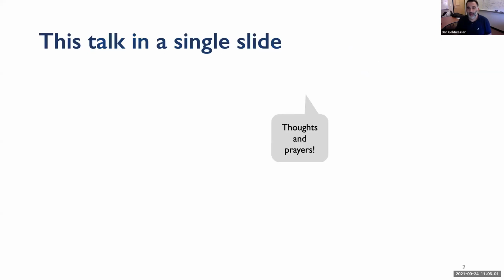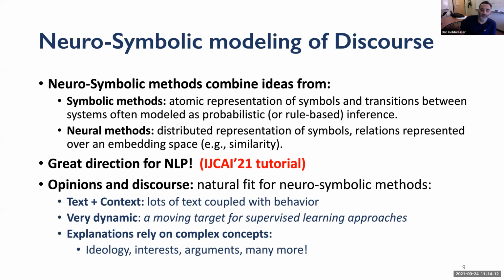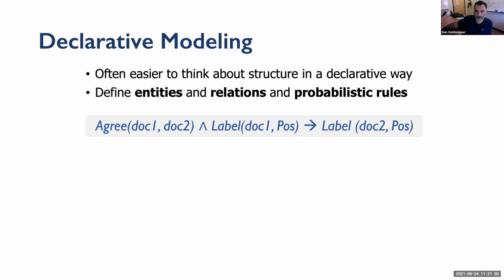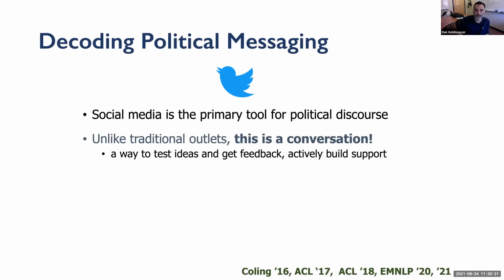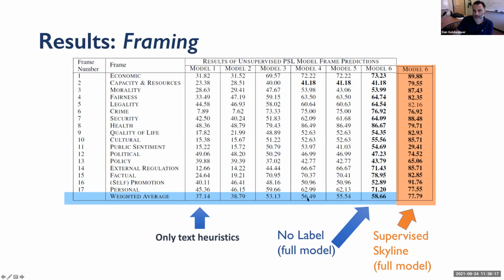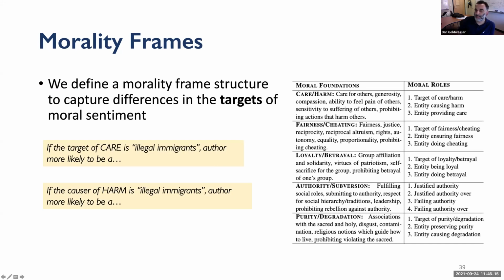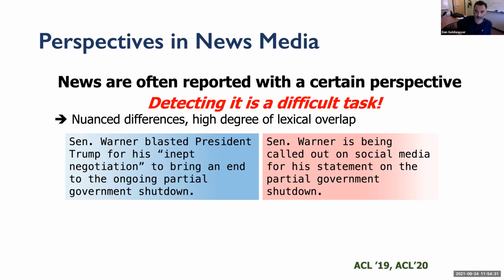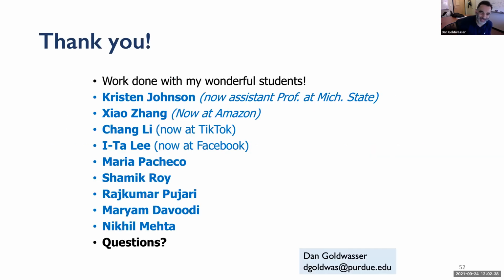Learning and Reasoning over Social Behavioral and Textural Information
Date Presented: September 24, 2021
Speakers: Dan Goldwasser

Abstract:
Understanding natural language communication often requires context, such as the speakers’ backgrounds and social conventions, however, when it comes to computationally modeling these interactions, we typically ignore their broader context and analyze the text in isolation. In this talk, I will review on-going work demonstrating the importance of holistically modeling behavioral, social, and textual information. I will focus on several NLP problems, including political discourse analysis on Twitter and partisan news detection, and discuss how jointly modeling text and social behavior can help reduce the supervision effort and provide a better representation for language understanding tasks.

Speaker Bio:
Dan Goldwasser is an Associate Professor at the Department of Computer Science at Purdue University. He is broadly interested in connecting natural language with real world scenarios and using them to guide natural language understanding. His current interests focus on grounding political discourse to support understanding real-world scenarios, using neuro-symbolic representations. Dan Completed his PhD in Computer Science at the University of Illinois at Urbana-Champaign and was a postdoctoral researcher at the University of Maryland. He has received research support from the NSF, including a recent CAREER award, DARPA and Google.